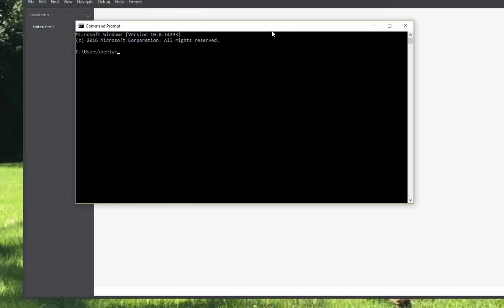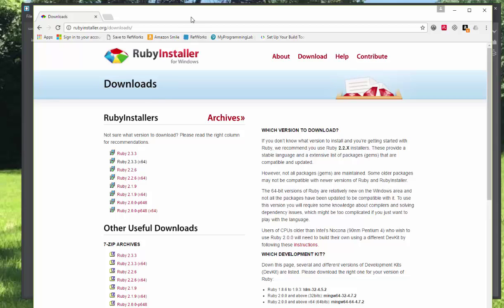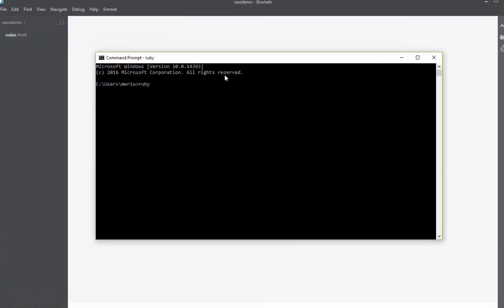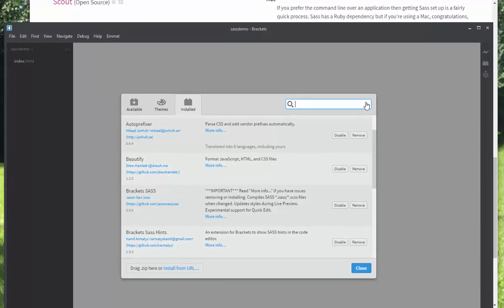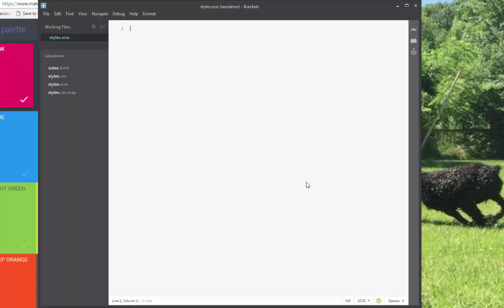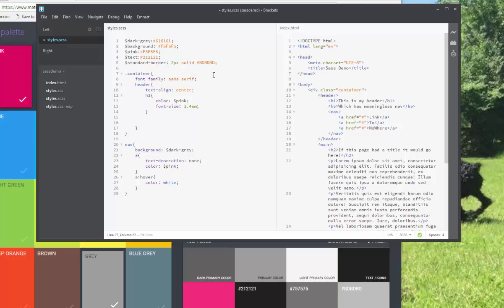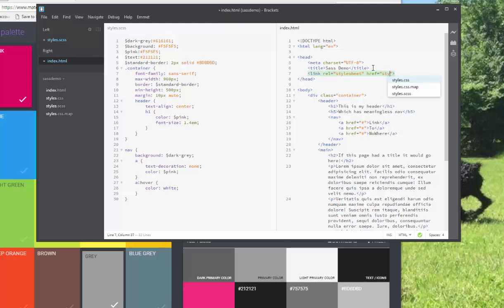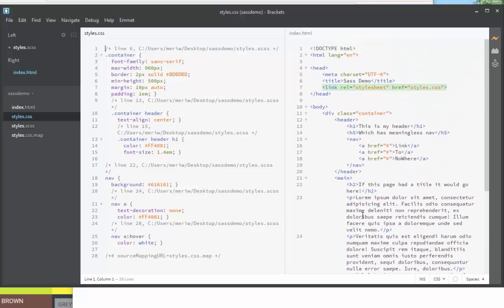Setting up SASS and using it in Brackets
Setting up SASS on your computer and using it with Brackets